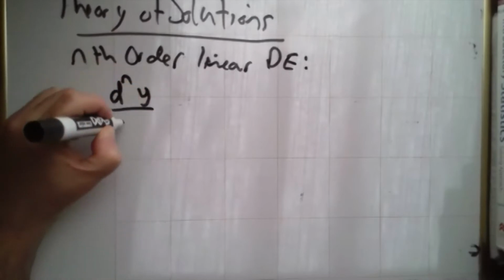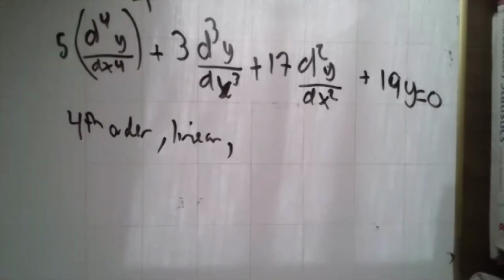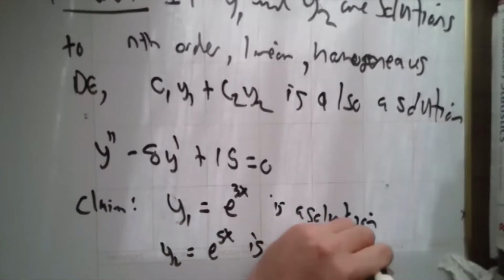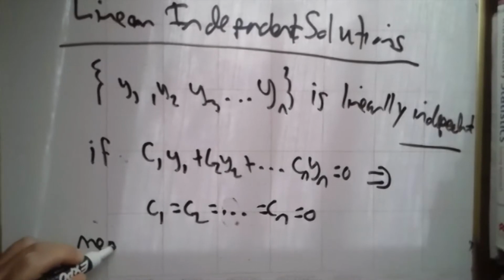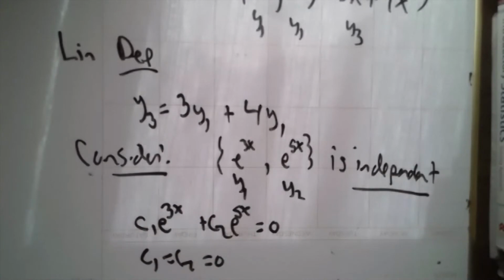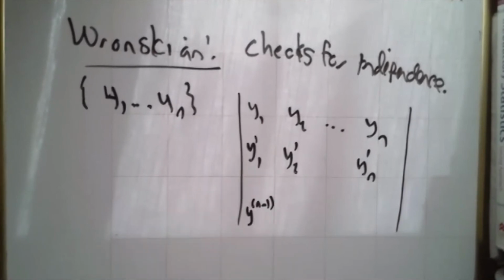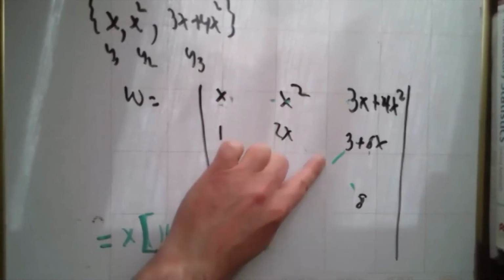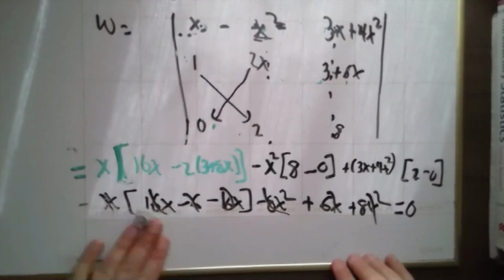Linear Homogeneous DEs with Constant Coefficients Theory Of Solutions